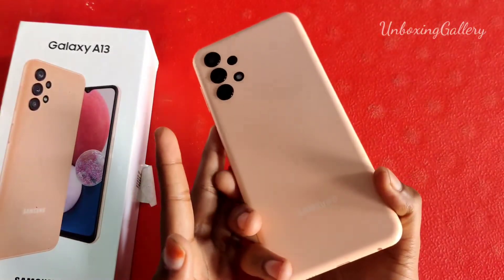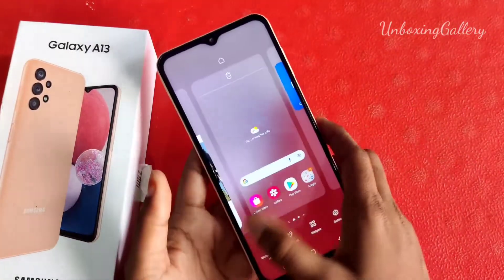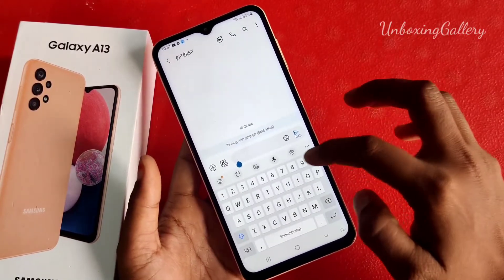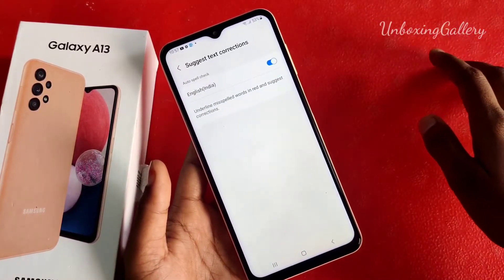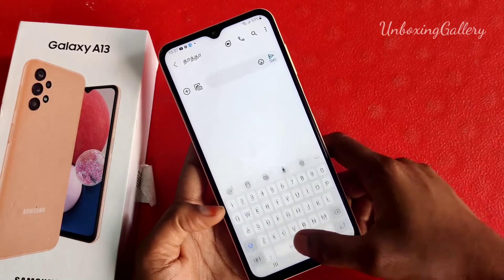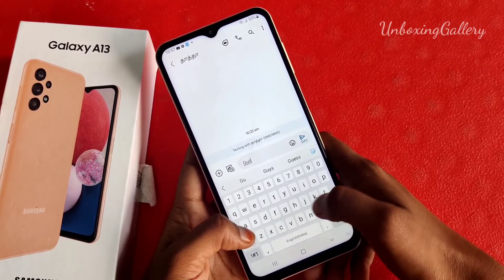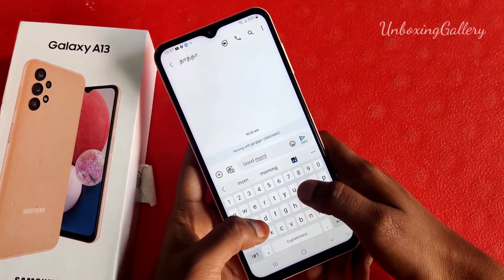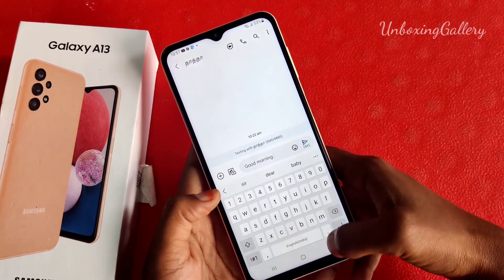How to add text correction in Samsung Galaxy A13